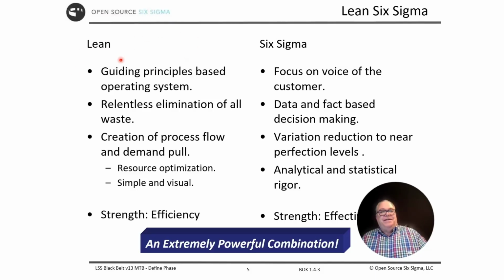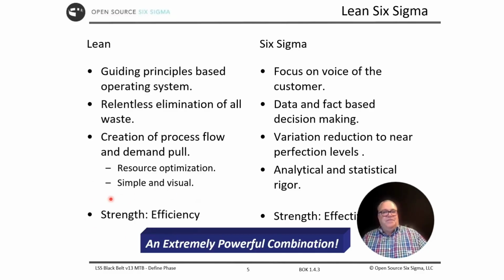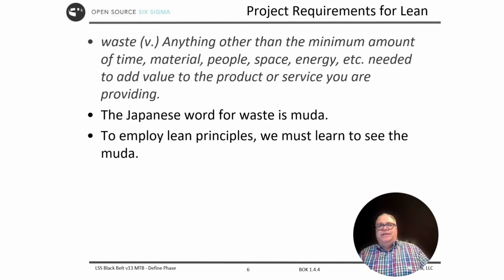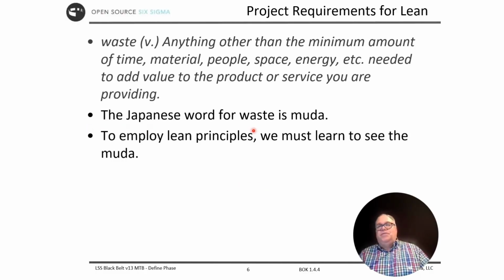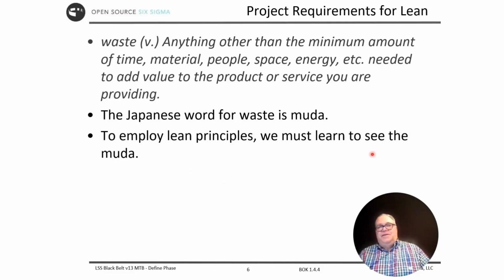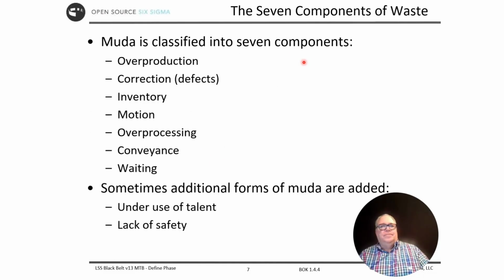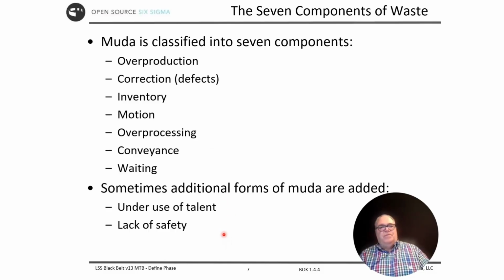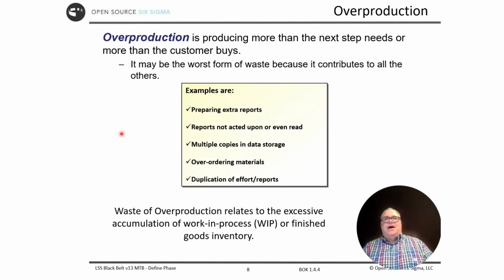A4 1 Welcome to Lean Enterprise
An introduction to Open Source Six Sigma's Courseware-as-a-Service (CaaS) Lean Six Sigma training platform, SixCamp. A brief overview of Lean.